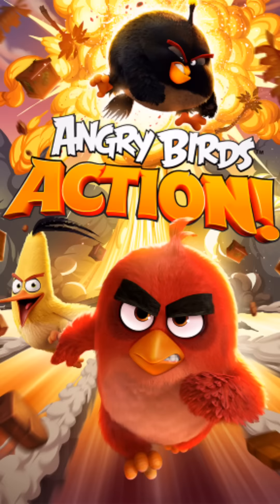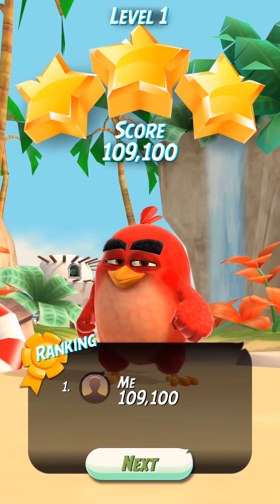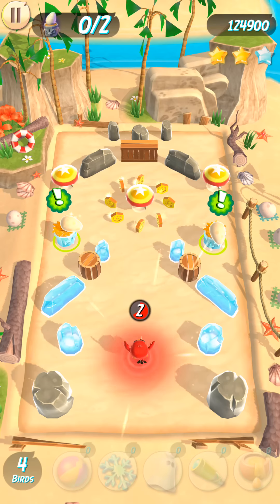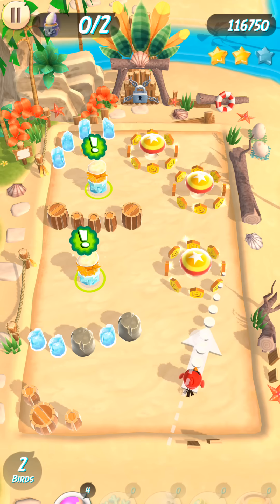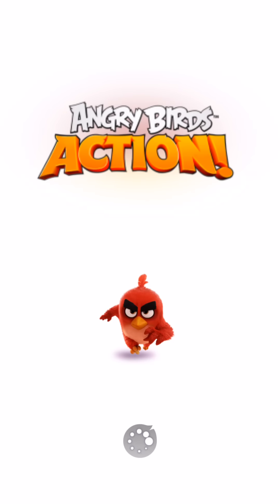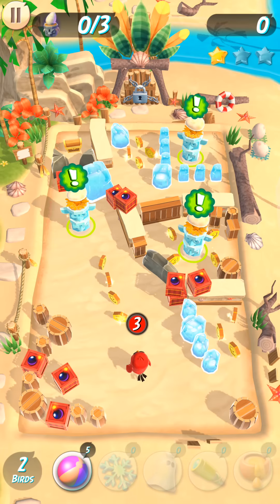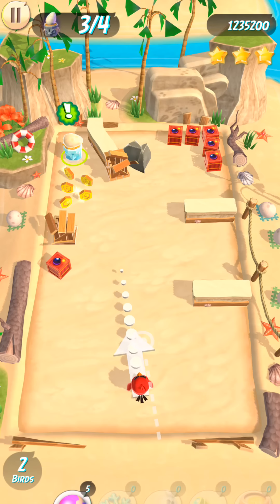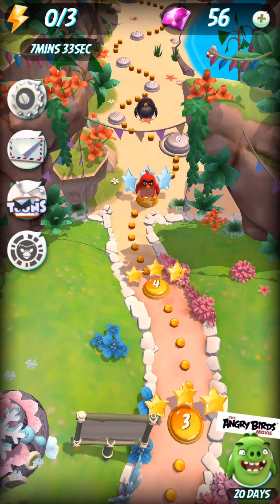Lets Play: Angry Birds Movie Action! Gameplay 3 Star Walkthrough Review